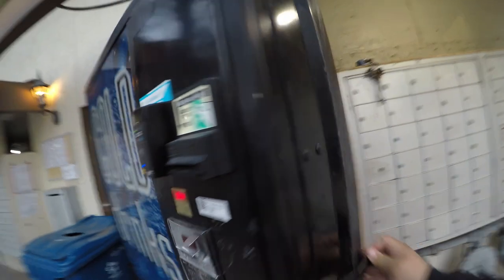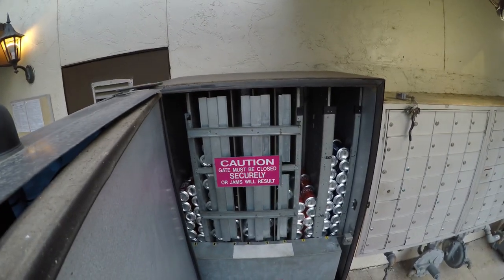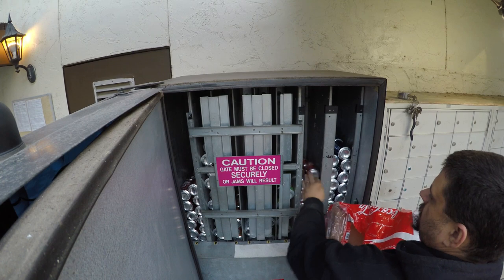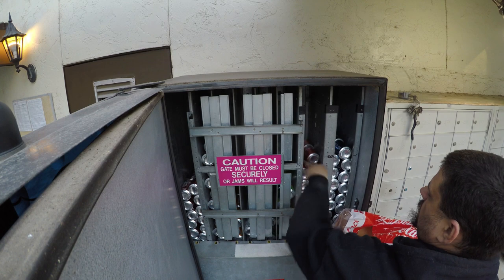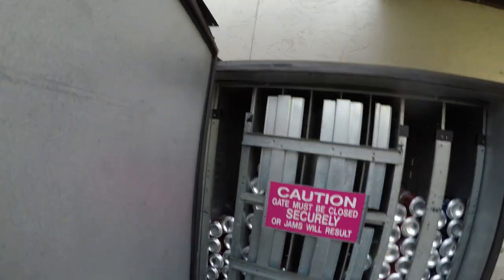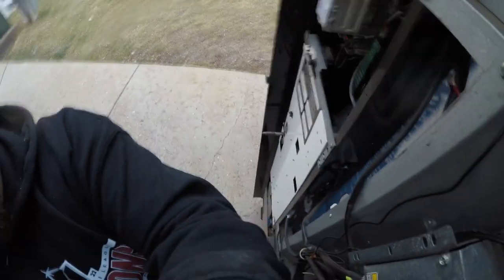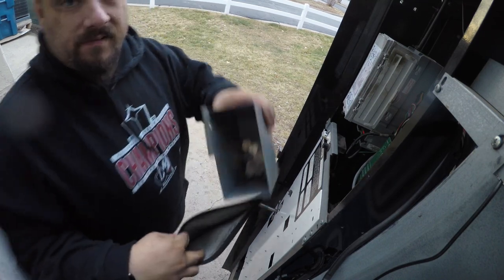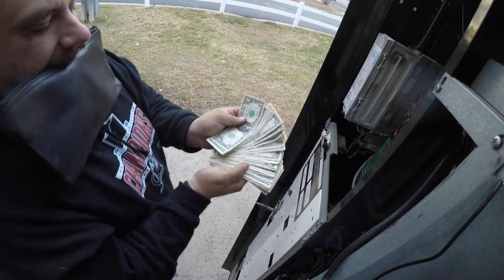How did this Mobile home Soda Machine do